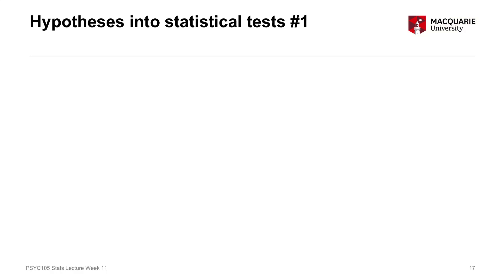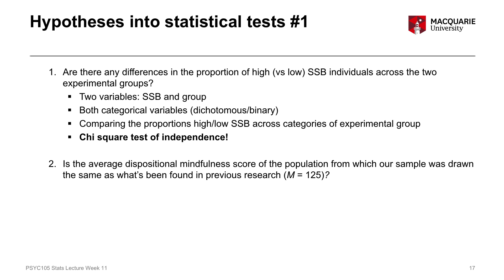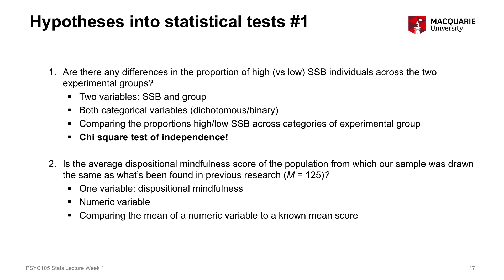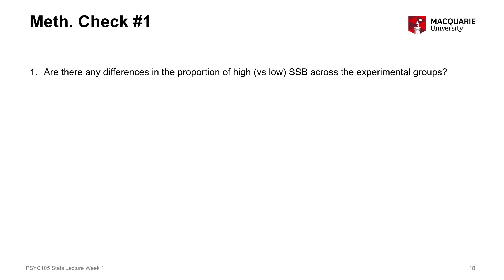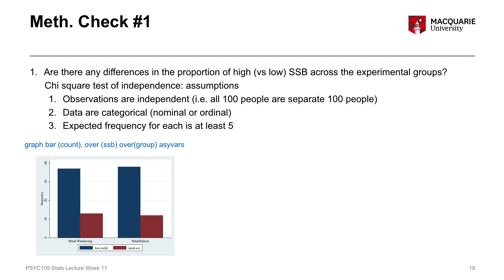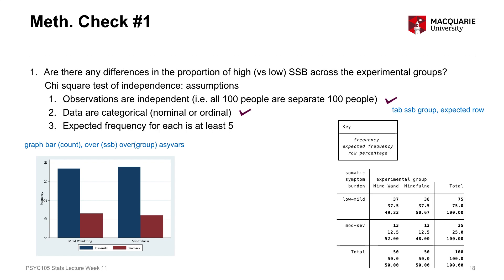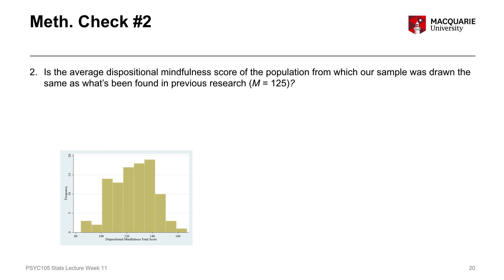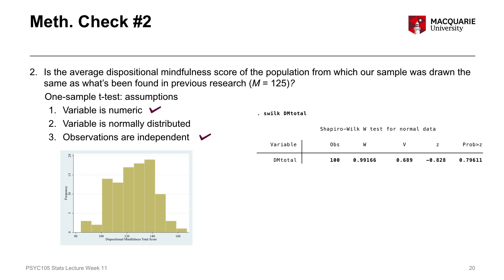PSYU1105 PSYX1105 statistics lecture week 11 part 4